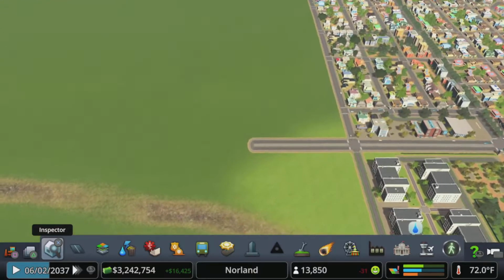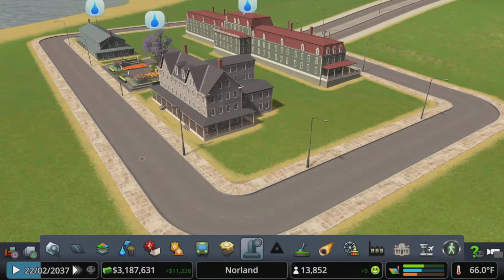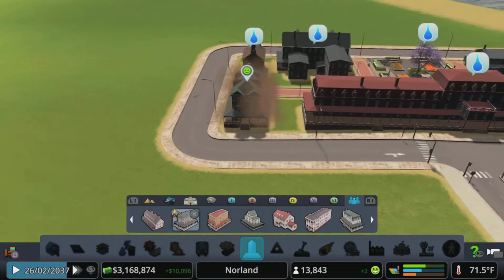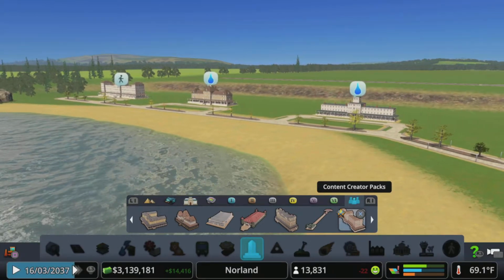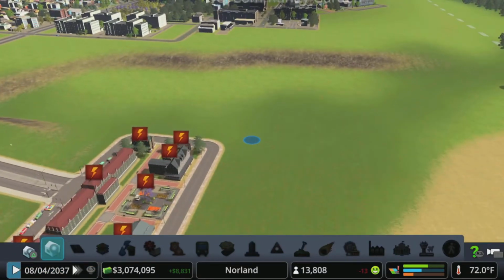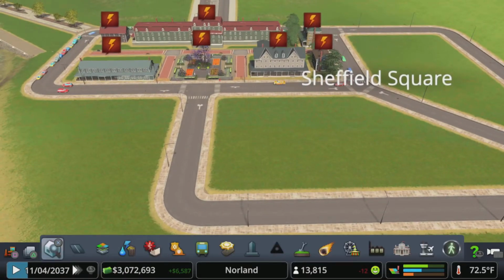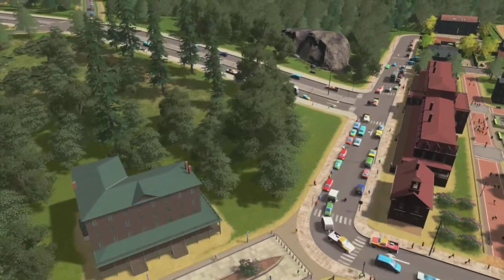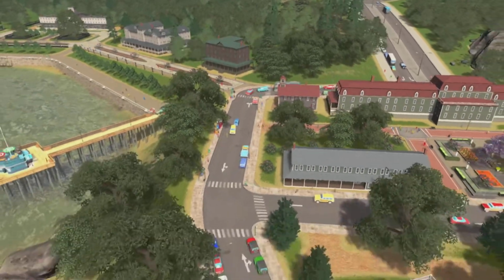Using Seaside Resorts to build LUXURIOUS Mansions in Cities Skylines - Norland EP8 - PS5/Vanilla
Welcome to Norland! In this episode we use the new Seaside Resorts Content Creator Pack to build a historic district!

Norland is a Let's Play series being built on PS5.

Contents of this Episode:
00:00 - Intro
01:10 - Discussing The Build
01:47 - Building Some Framework
06:00 - Norland Historical Society
10:04 - Creating a Pedestrian Area
11:20 - Placing the "Mansions"
13:35 - Building a Walkable Seawall
15:05 - Adding some Historical Hotels
16:34 - Painting the Pedestrian Area
19:18 - Adding a Residential Area
24:54 - Detailing Time Lapse
28:15 - Detailing Review
31:14 - Outro & 100 Follower Announcement!